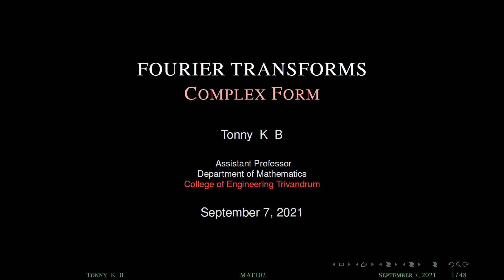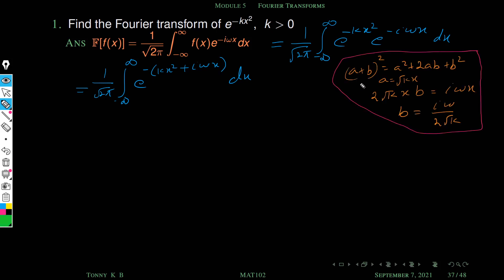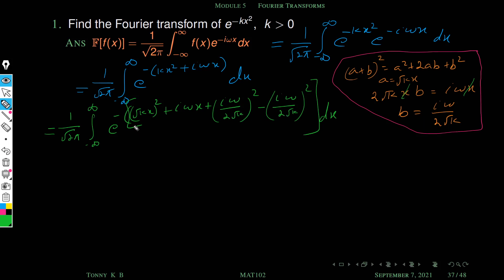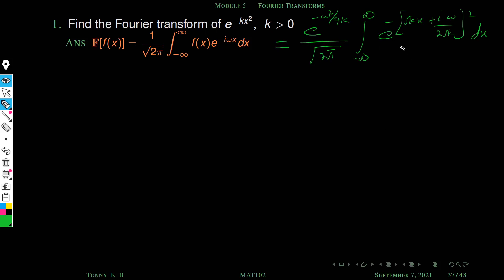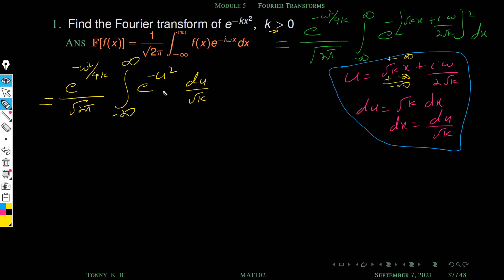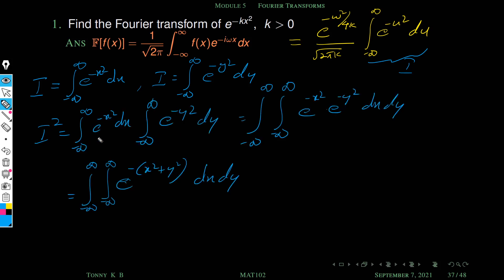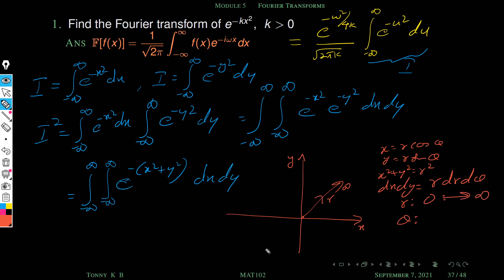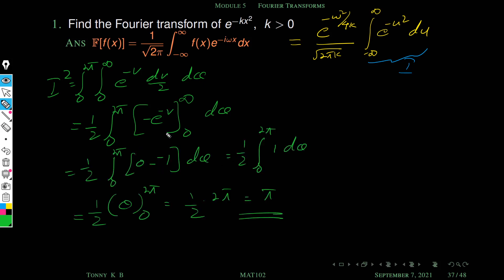Fourier Transform of e^{-kx^2} | Mod5-06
Here we used a special technique to solve Fourier transform of e^(-kx^2). Hence we can evaluate Fourier cosine transform and sine transform of given function